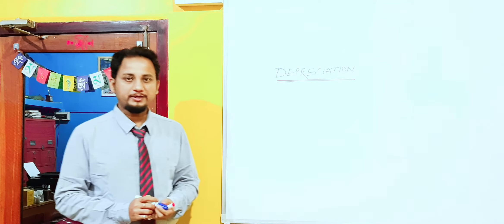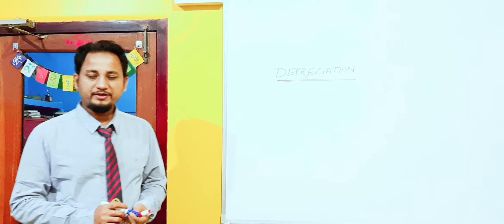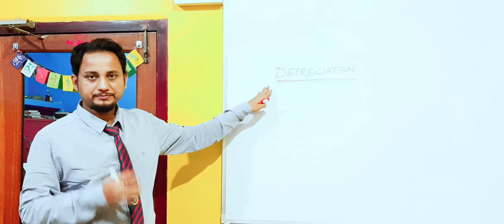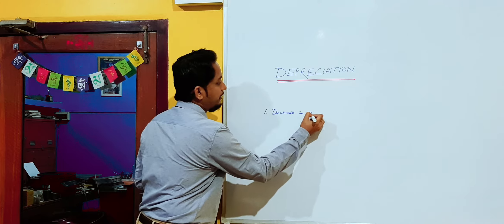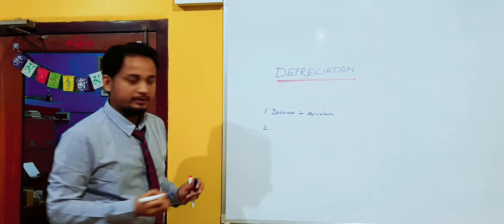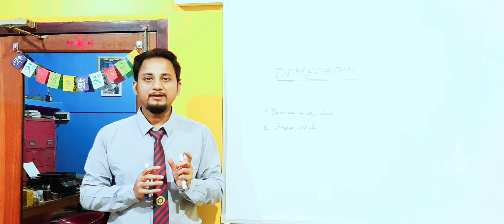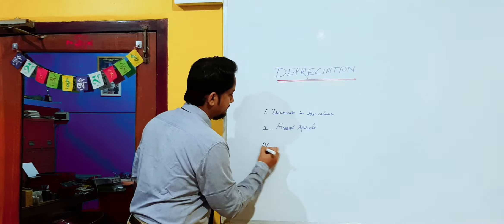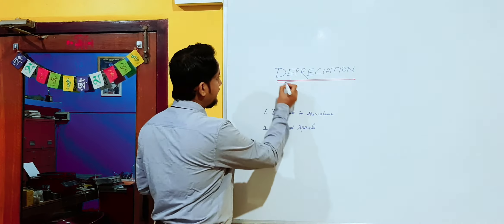Accounting Concept#51 || Depreciation ||English Version||Easy way of Learning Accounting|Accountancy